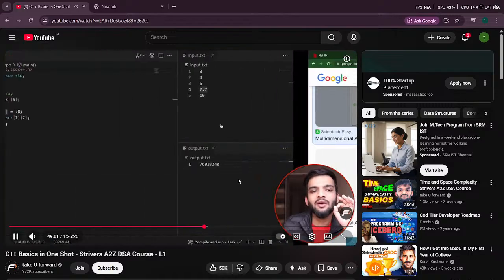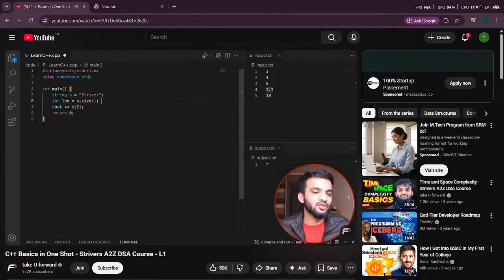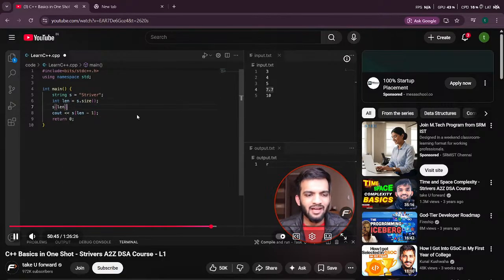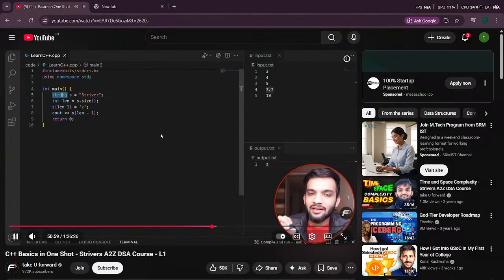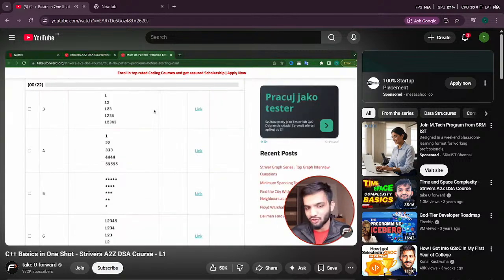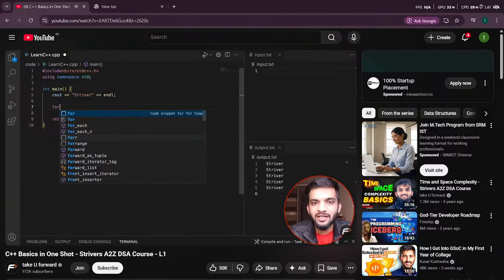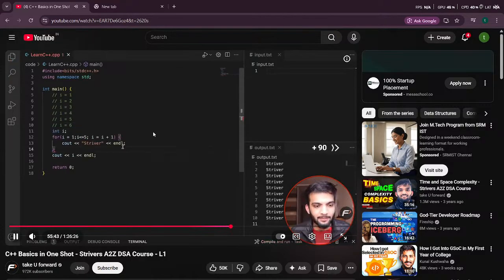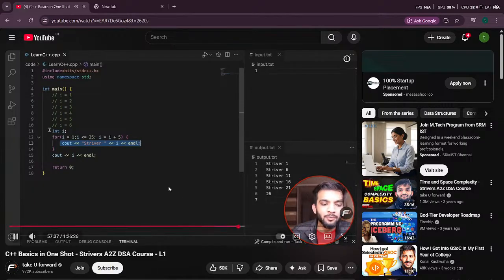CODING-VSCODE / DONT CLICK USELESS FOR YOU /DAY-1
for today i have covered C++ basics and some numpy questions.